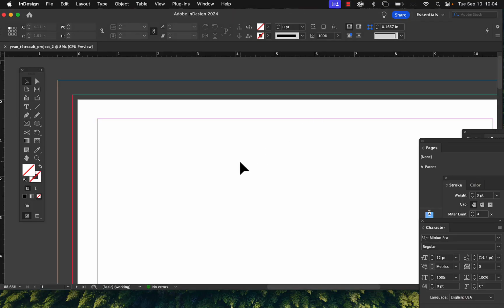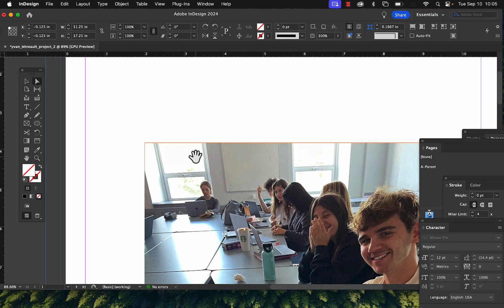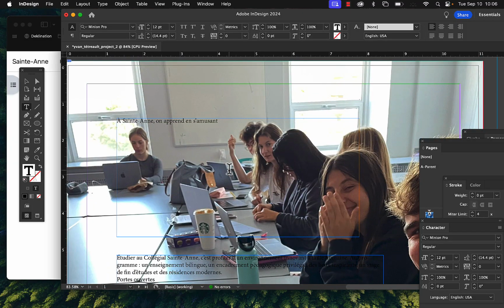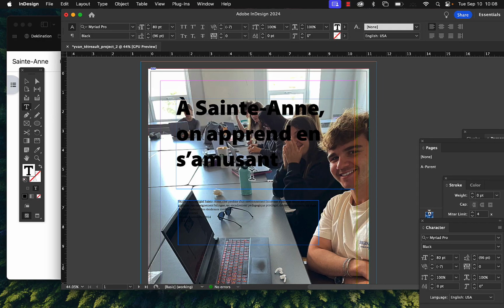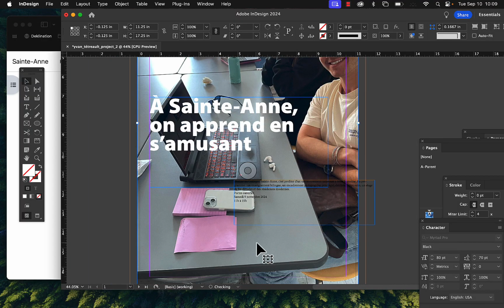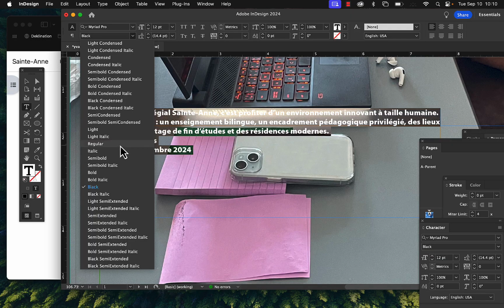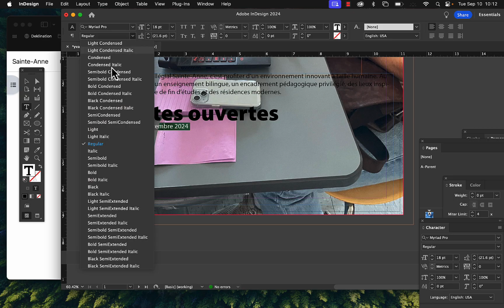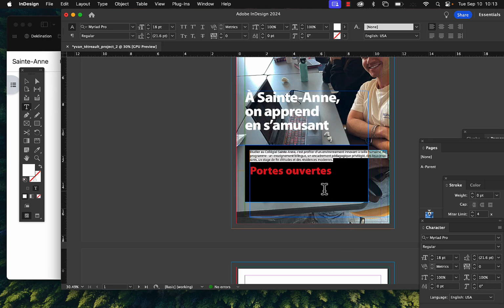démo Portes ouvertes